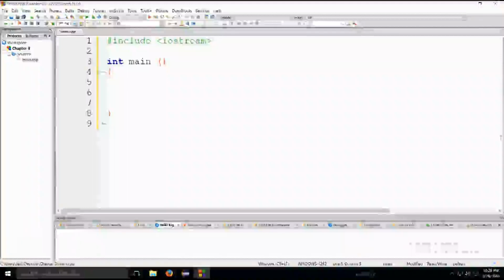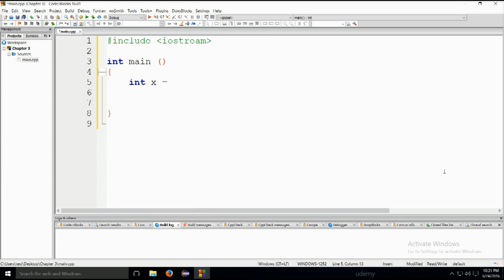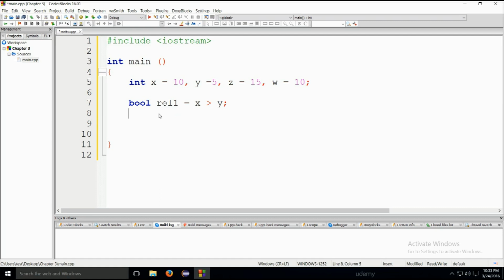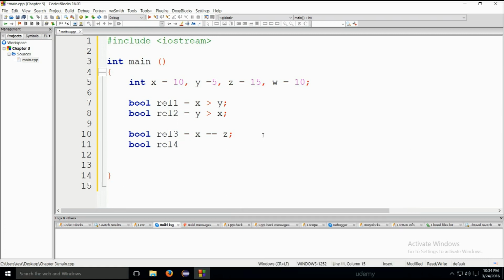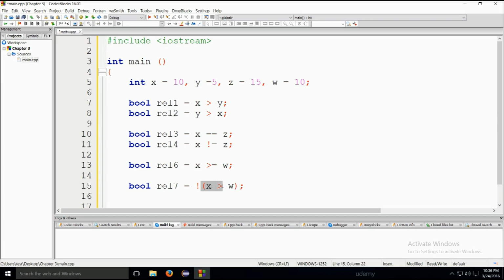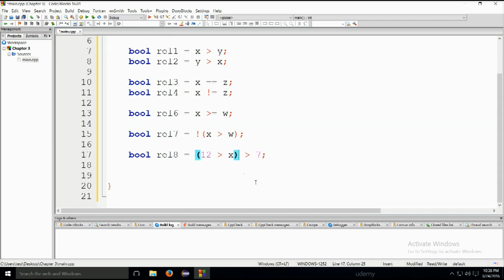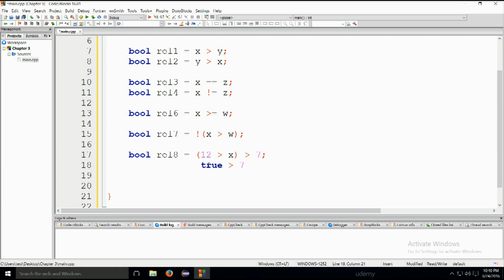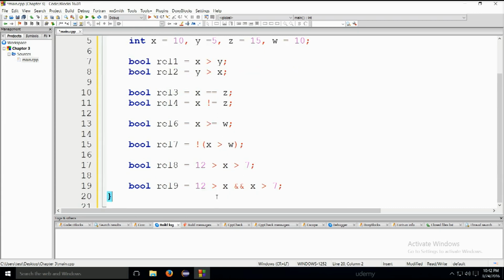5.5 Relational Operators (Learn and Understand C++)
After Listing this lecture you are able to use relational operators usage in C++ development language code